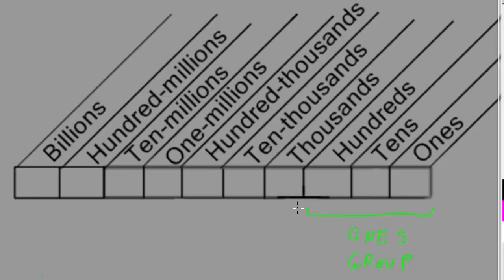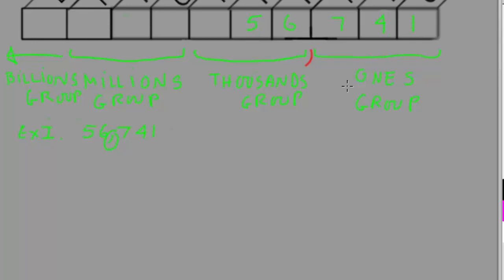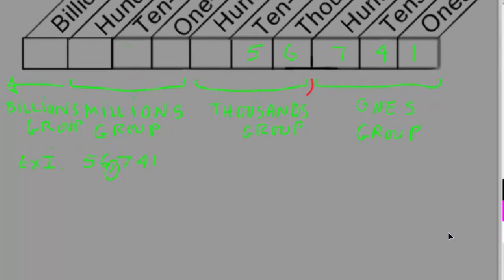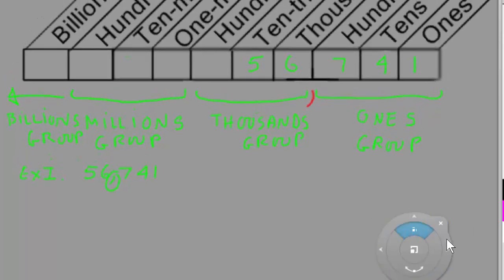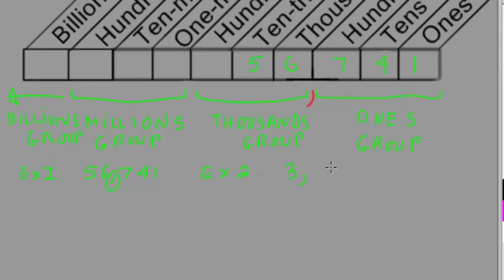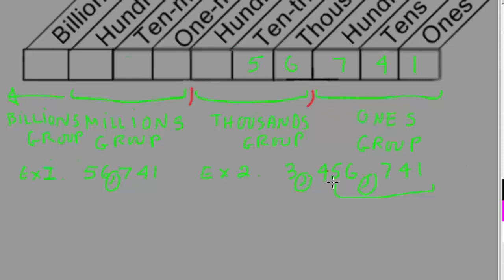large numbers v3